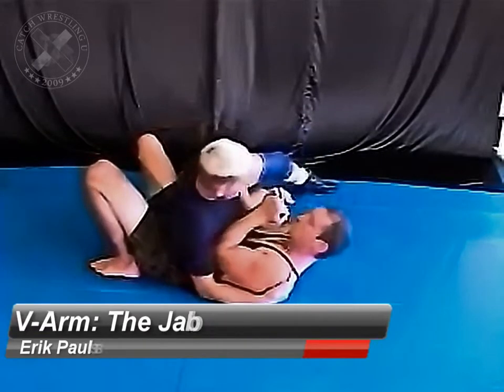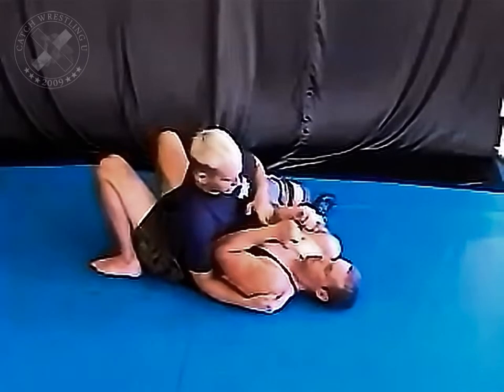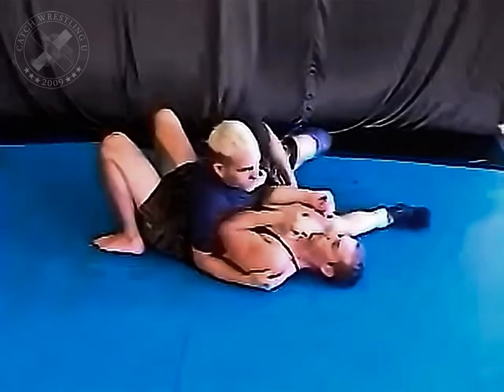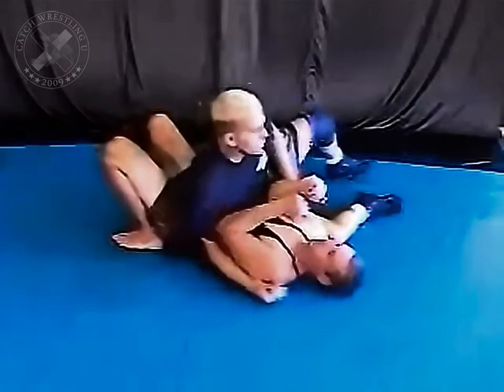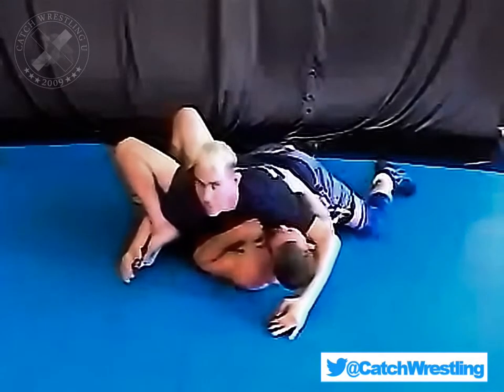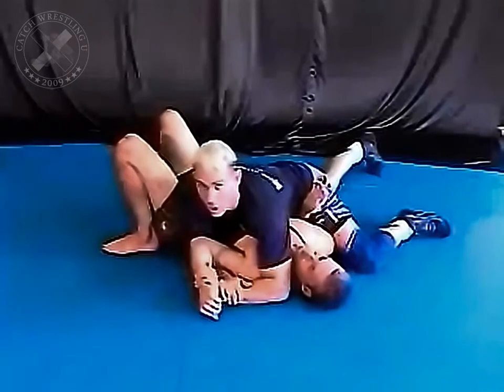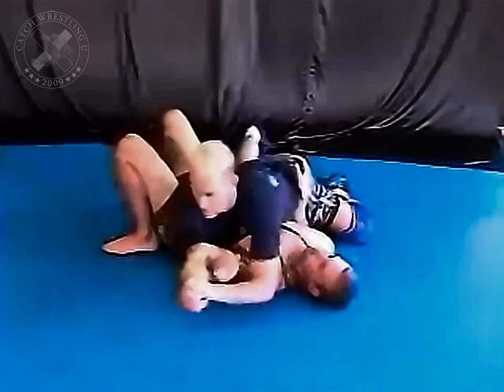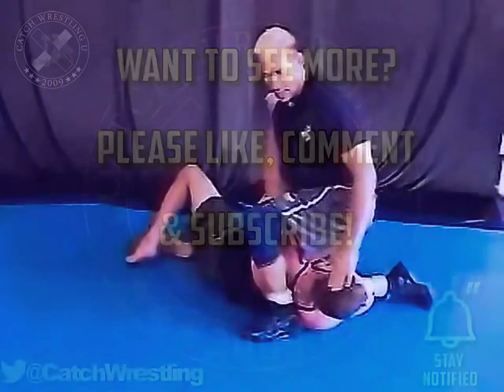V-Arm: The Jab of Submission (Erik Paulson 2002)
The 15th in a series of 36 videos previously thought lost, MMA legend Erik Paulson shows the classic Shooto technique: The V-Arm Lock.

This video is more conceptual, showing how to 'punch' you way into the submission, and how the V-Arm is the 'Jab' to setup many other attacks classic to Shooto lockflows.

The original video was low resolution 240p with many digital artifacts. This video has been cleaned up and enhanced to the best of our ability.